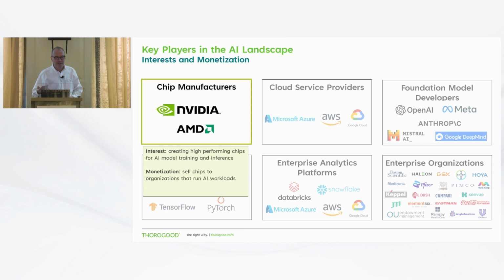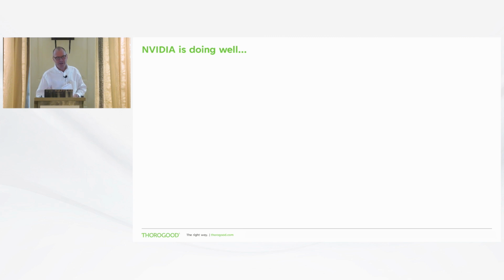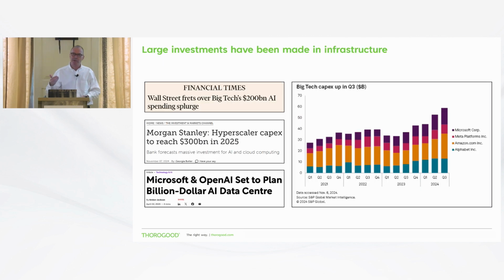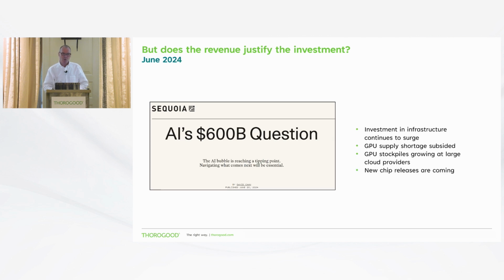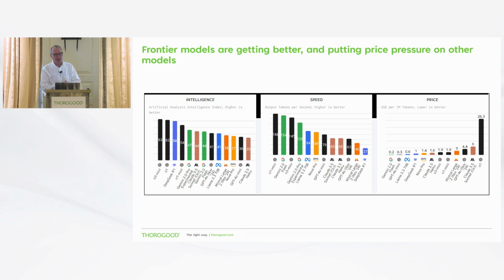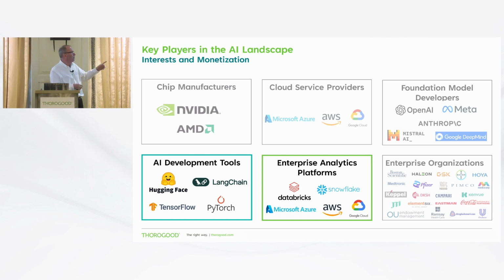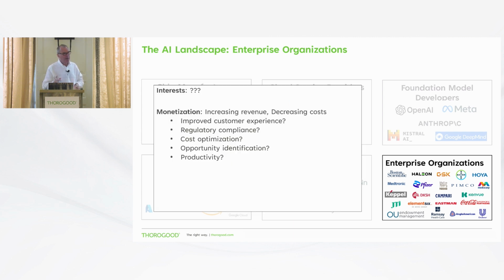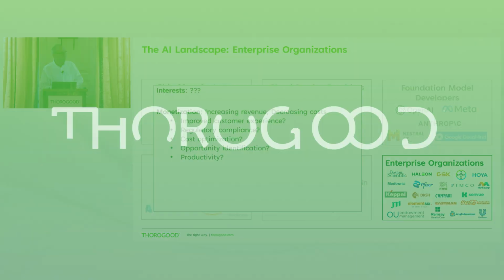State of Data & AI - Trevor Jones